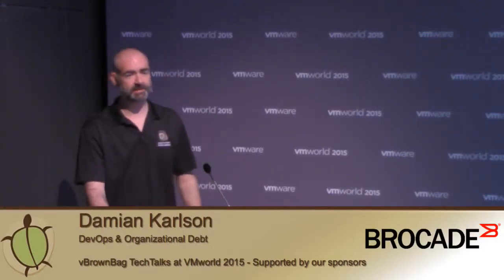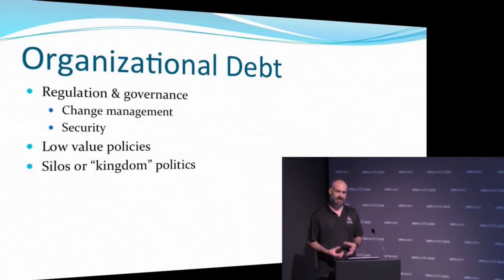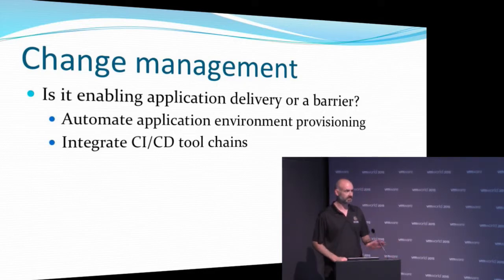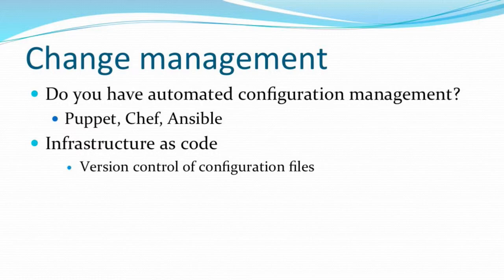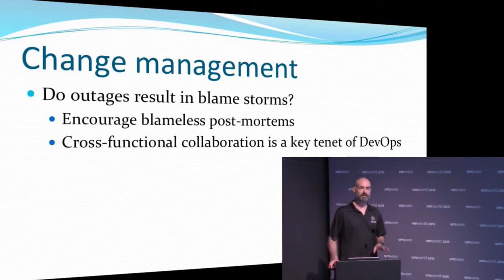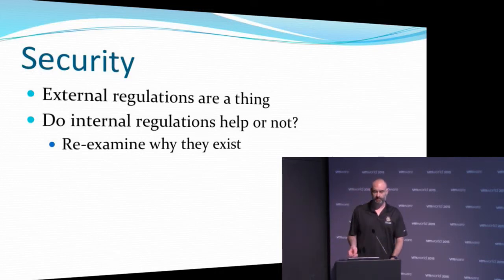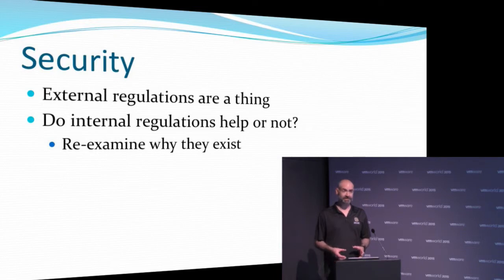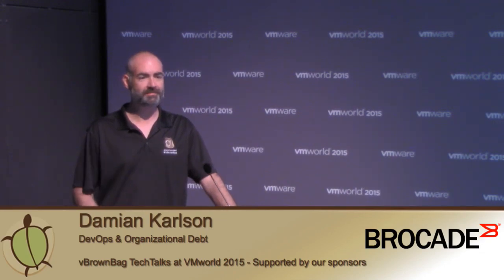2015 VMworld EMEA - Damian Karlson – DevOps and Organizational Debt